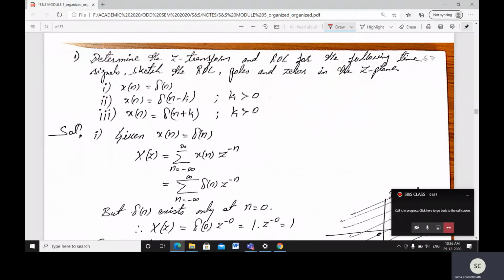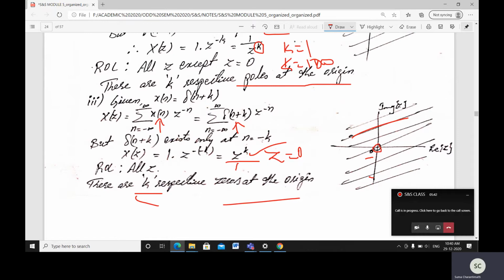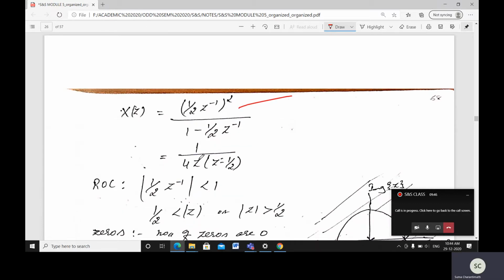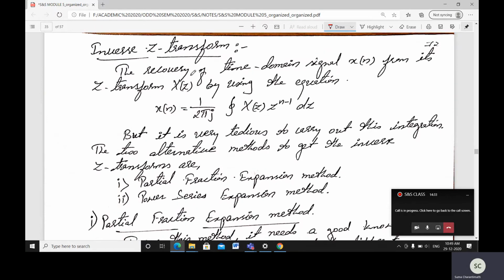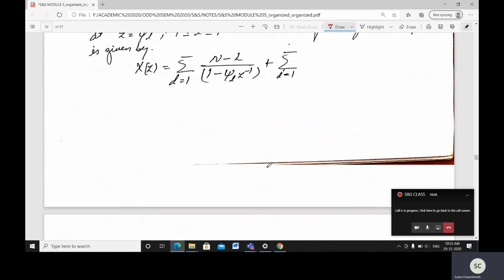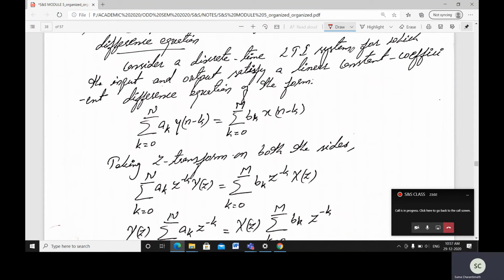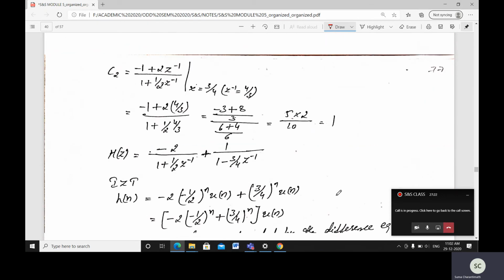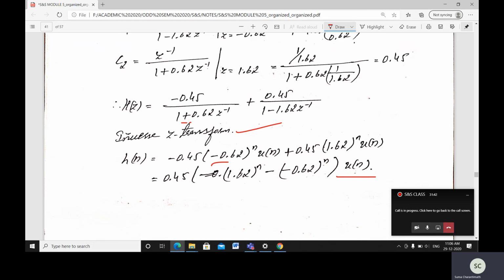Problems on z-transform